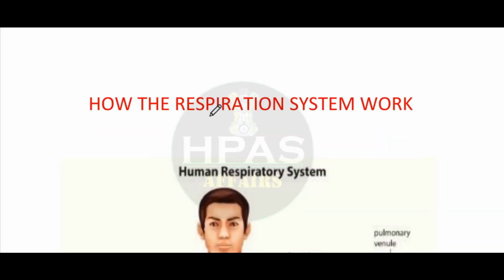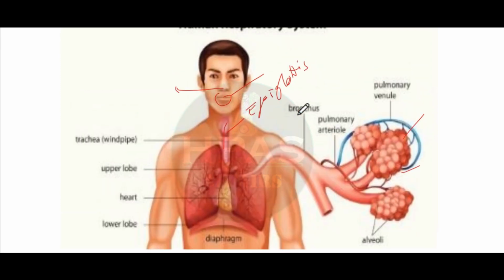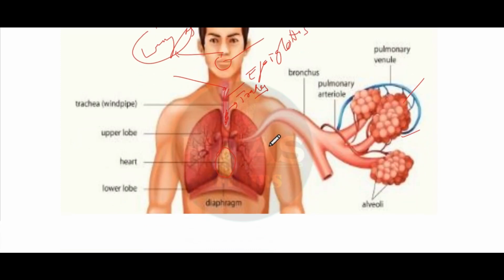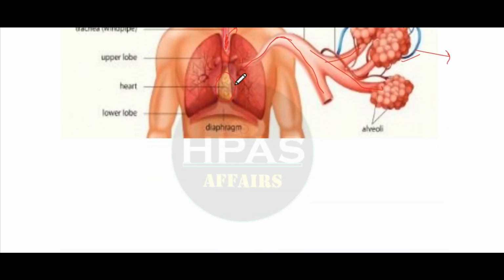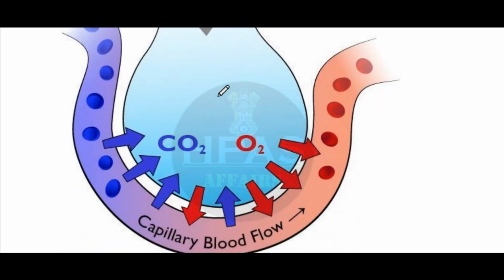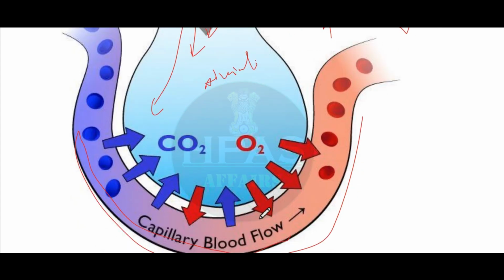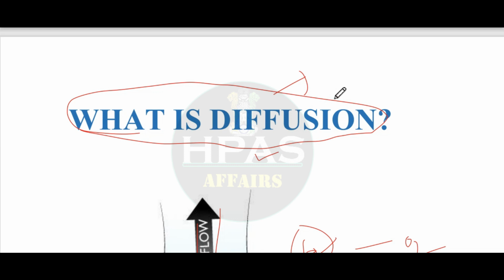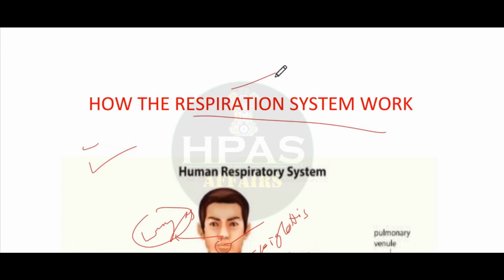Respiration System and it's work done | Science 7th | NCERT